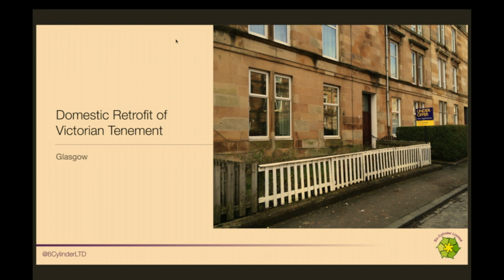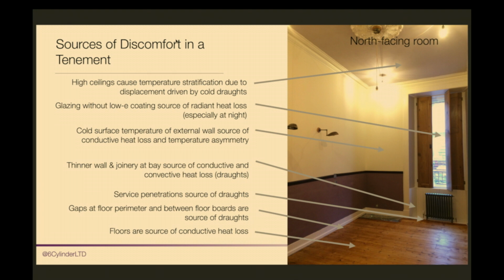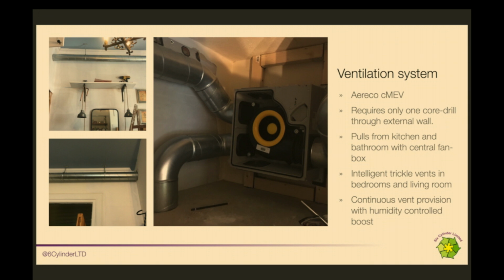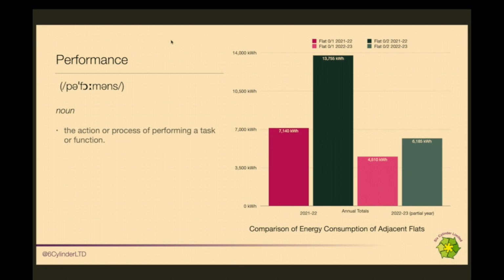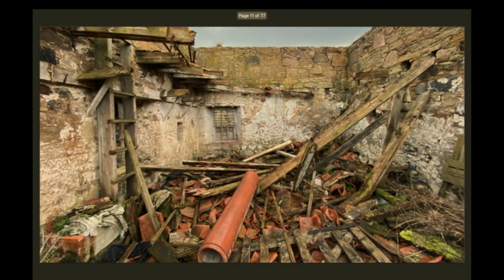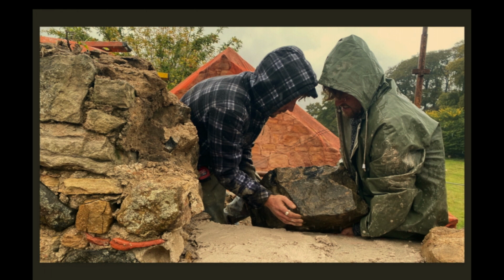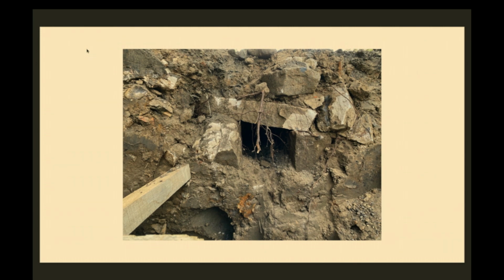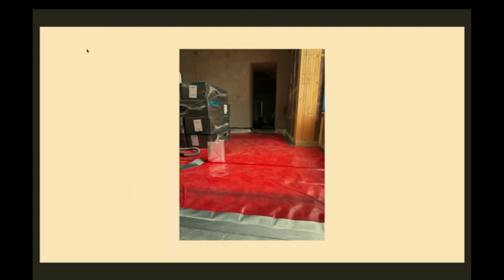SEDA 2023 Workshop 4 : Getting your hands dirty!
Lisa Pasquale - Cutting your bills in half in a traditional tenement

Elliot Payne (Balbougie Steading) - Re-inventing the wheel: adventures in avoiding expanding foam